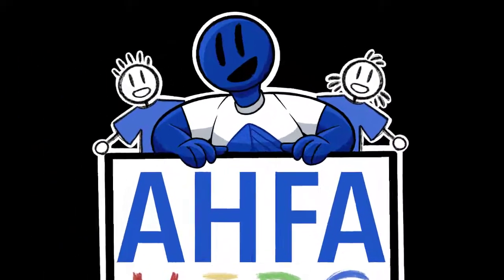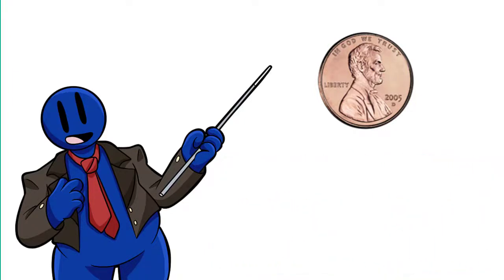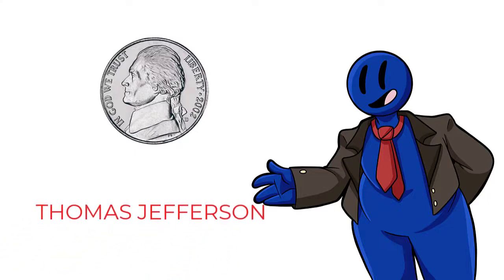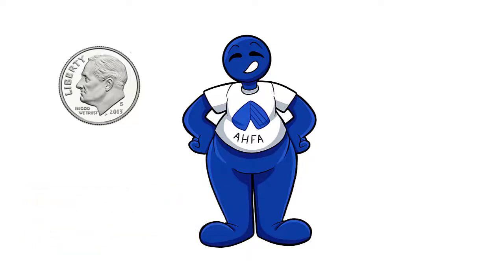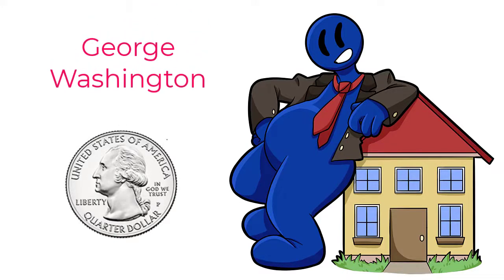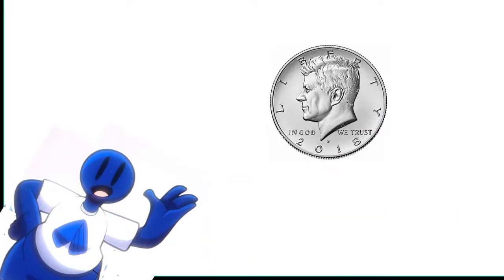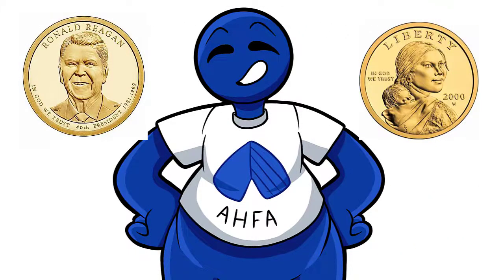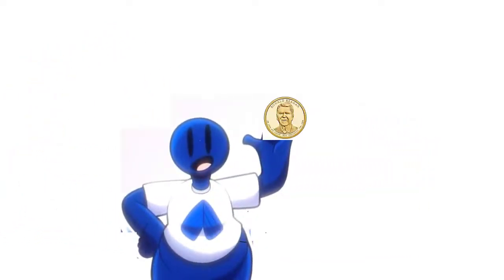AHFAKids: Learn about U.S. coins with Bud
Learn about the coins of the United States from Bud and practice counting them.

We at Alabama Housing Finance Authority hope to inspire and empower kids of all ages to make real life, personal finance decisions.